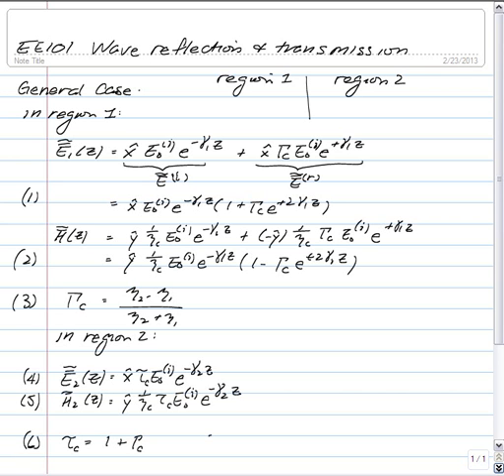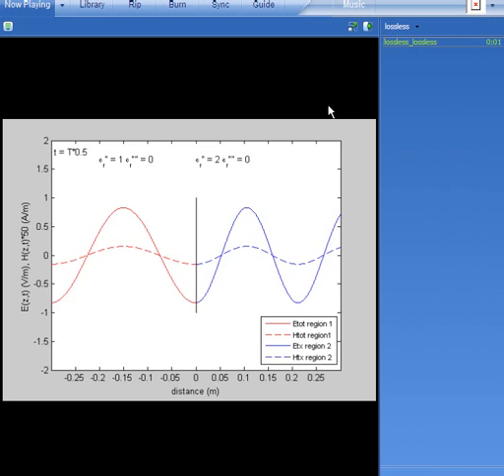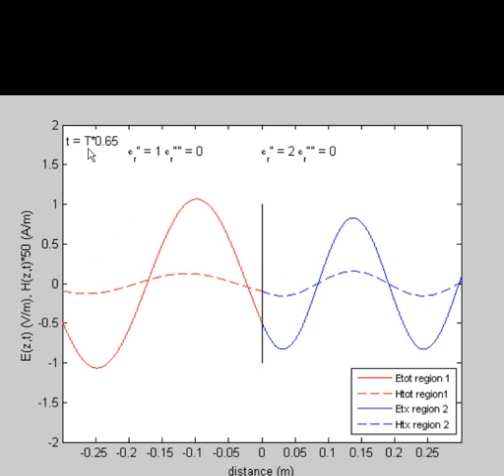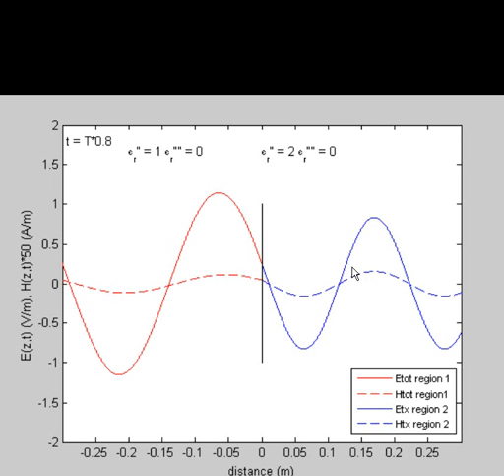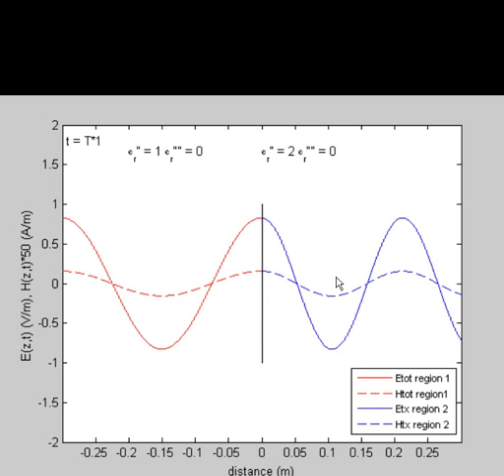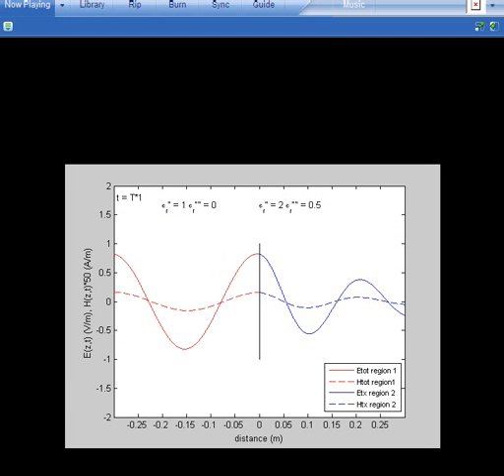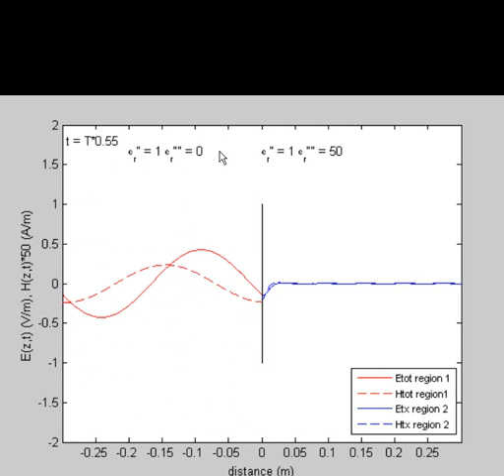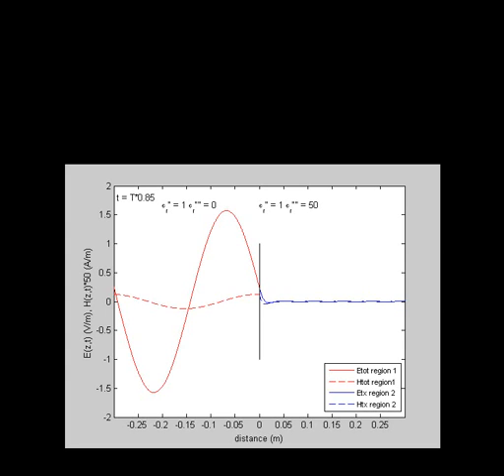[UCLA EE101] Plane wave reflection and transmission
UCLA EE101 Discussion Section Material, winter 2013 week 7
Discussion and video of normal incidence plane wave reflection and transmission for three cases:
1. lossless, lossless
2. lossless, lossy dielectric
3. lossless, good conductor